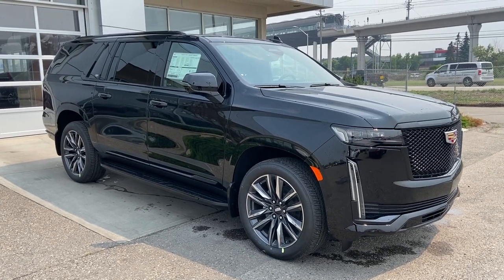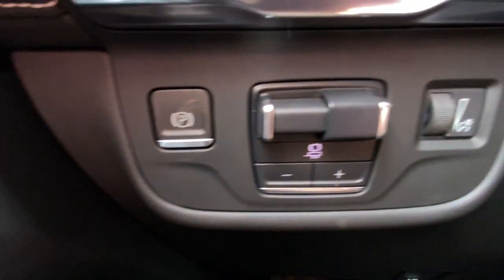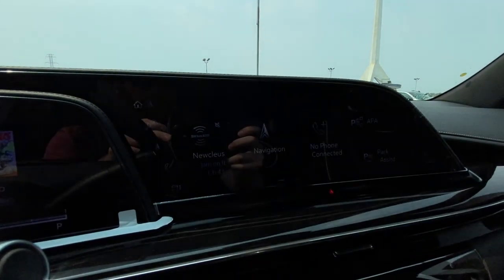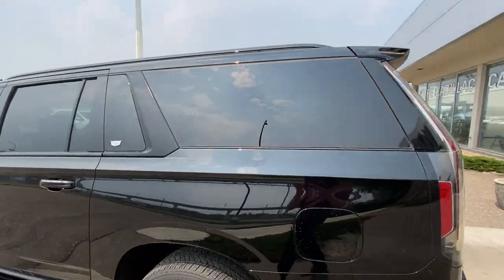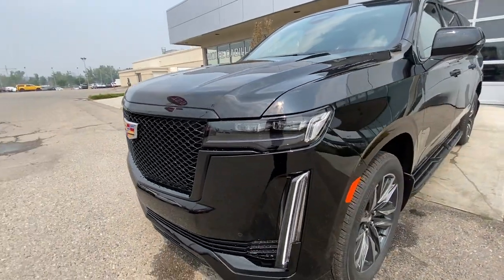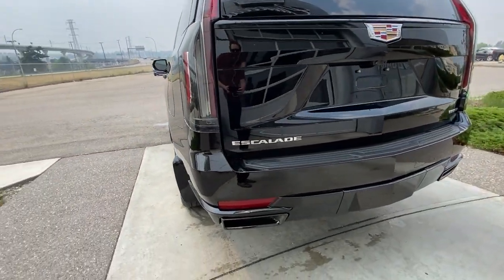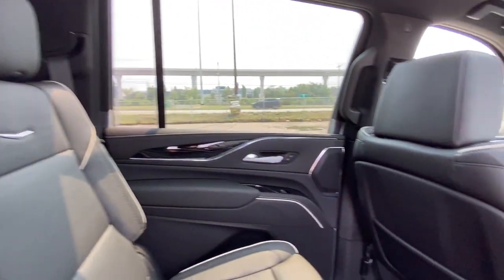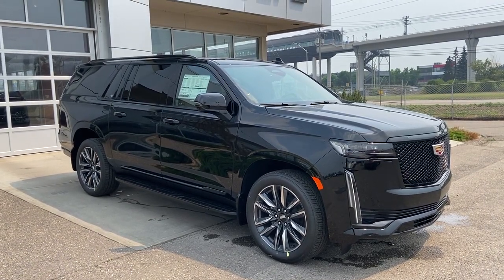Black 2023 Cadillac Escalade ESV Sport Review Calgary Alberta - Wolfe Calgary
A legend reimagined, the all-new 2023 Cadillac Escalade ESV Sport. The Escalade is ready to offer you the luxury you deserve in the Sport trim level. The exterior adorns the Cadillac emblem on a blacked out grill, the waterfall LED headlamps and signal lamps. Moving down the body side Escalade 22-inch polished alloy wheels with Dark Android Finish Cadillac Sport edition wheels that add to the sport trim aesthetic. Equipped with power running boards, privacy tinted rear windows and a set of LED rear tail lamps. The rear park sensors and back up camera assist in everyday parking. Under the hood is the desirable 3.0L Duramax Diesel engine, 4-wheel drive, and an automatic 10-speed transmission. Climb inside and seat passengers on leather seating. As the driver, you will be able to enjoy the industry- first 38-inch diagonal OLED display, spanning between the speedometer, trip and control panel and infotainment screen.  As well as an array of standard settings including heads up display, power windows/locks/mirrors/pedals/memory seating with heated/ and cooled seat options, and a power lift-gate. The factory navigation will lead you to your destination in comfort. This model comes with standard push-button start with remote start, a power sunroof, and a premium AKG 19 speaker sound system to enjoy. Safety for you to have peace of mind. Safety features include adaptive cruise control, forward and reverse automatic braking and automatic seat belt-tightening. The rear passengers will love the rear seats for all the leg and headroom. Equipped with third-row power-folding seating and still an abundance of cargo storage room. The all-new 2023 Escalade is ready to exceed your expectations!